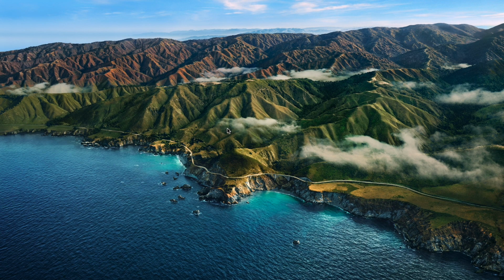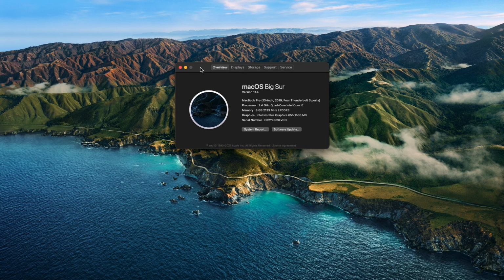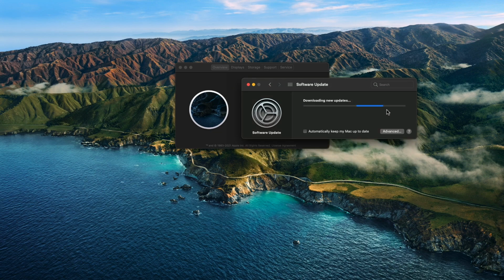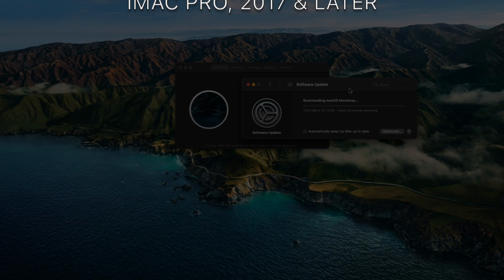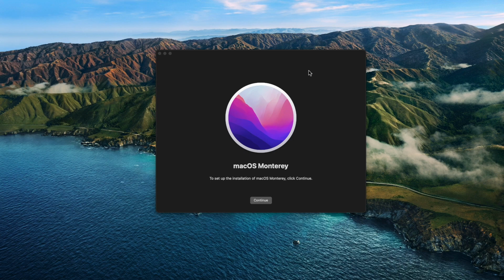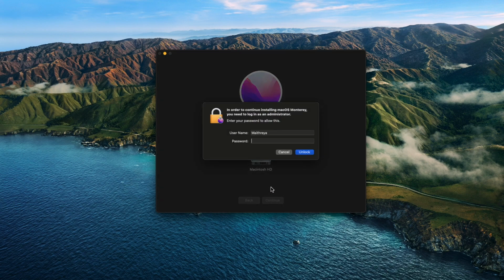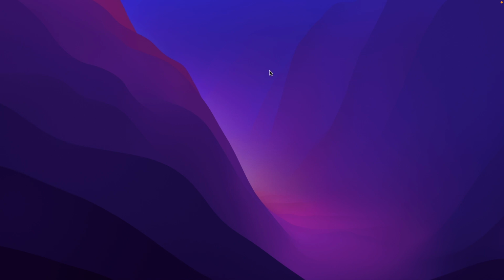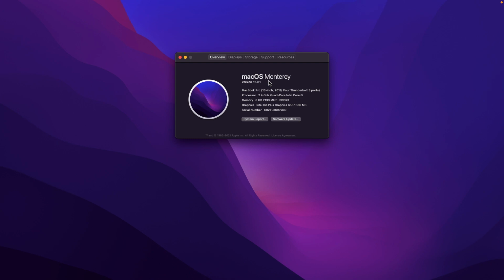Installing macOS Monterey on MacBook Pro 2019 || Installation Guide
In this video, I'll walk through how to install macOS Monterey (version 12.0.1). I'm installing it on my 2019 Macbook Pro.

Here are all the models of Macs that can run macOS Monterey, according to Apple:

MacBook, early 2016 and later
MacBook Air, early 2015 and later
MacBook Pro, early 2015 and later
Mac Pro, late 2013 and later
Mac Mini, late 2014 and later
iMac, late 2015 and later

macOS Monterey Installation walkthrough and guide